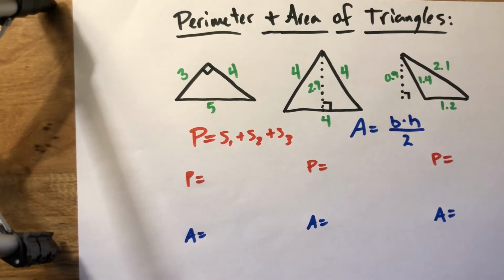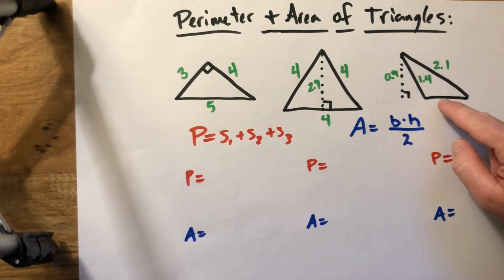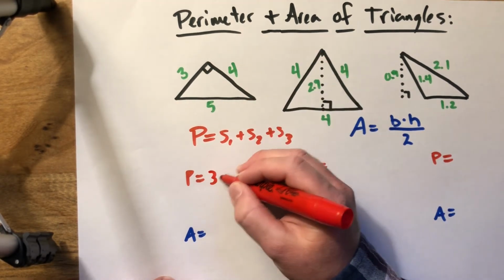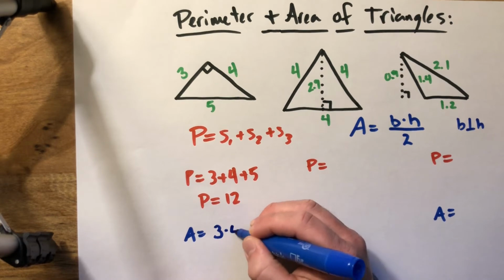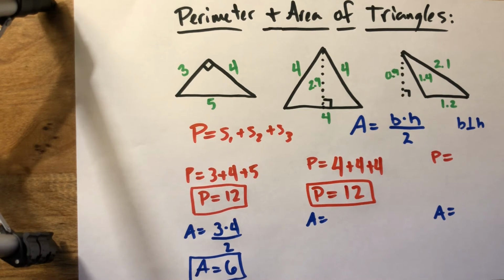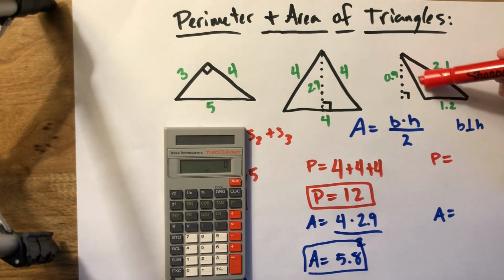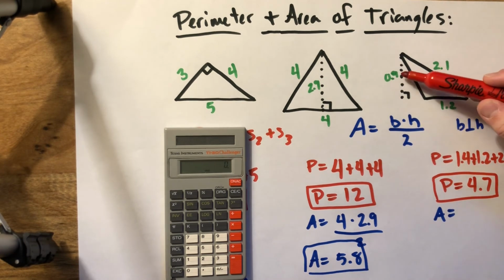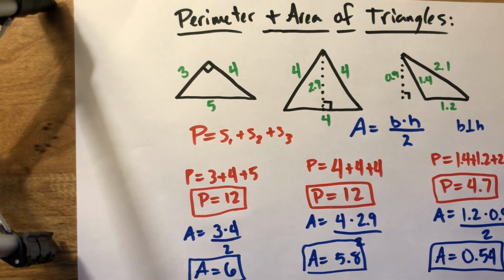7th Perimeter and Area of Triangles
7th Perimeter and Area Triangles